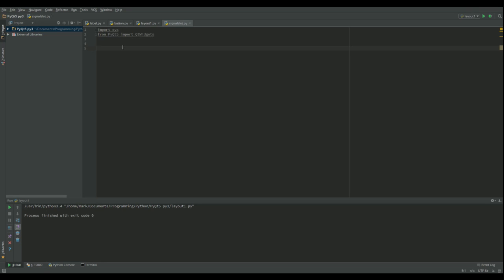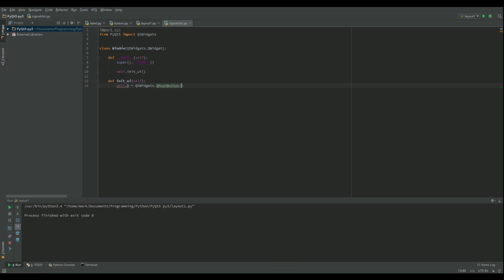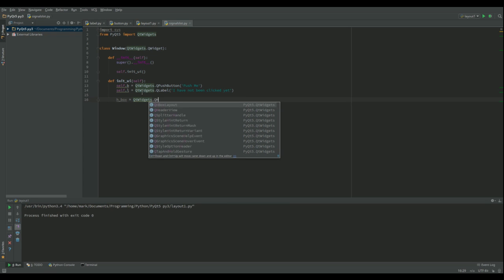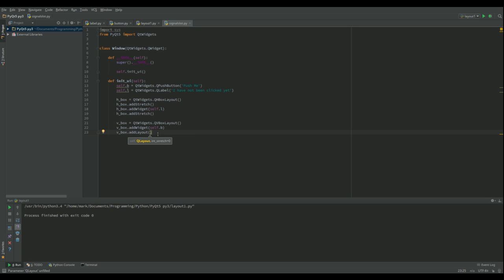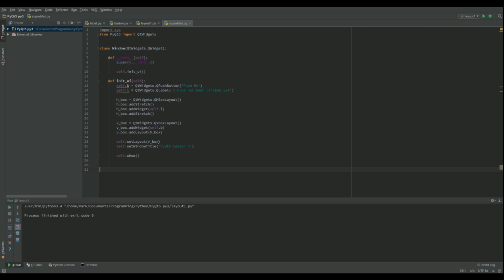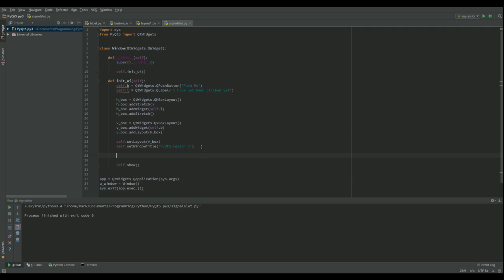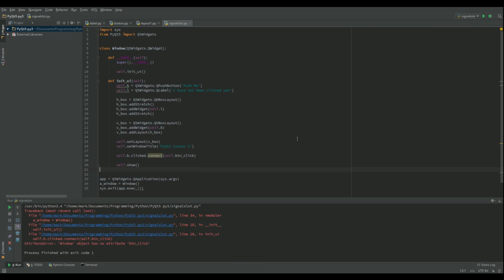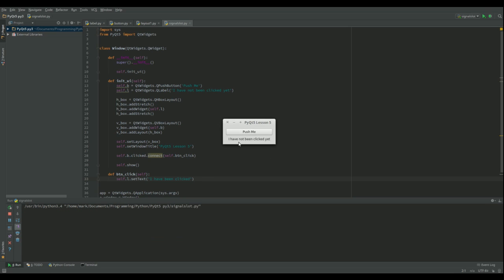PyQt5 Lesson 5 Signals and Slots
This video introduces signals and slots so that we can now respond to events.  It also wraps up our window in a class.